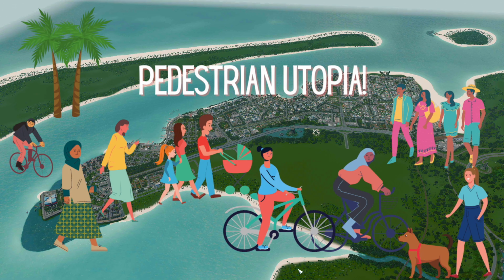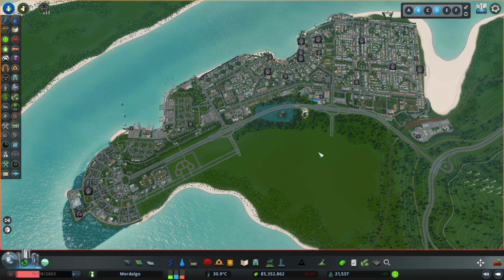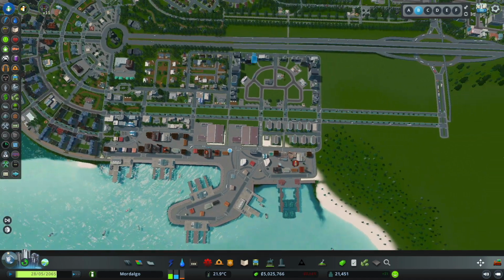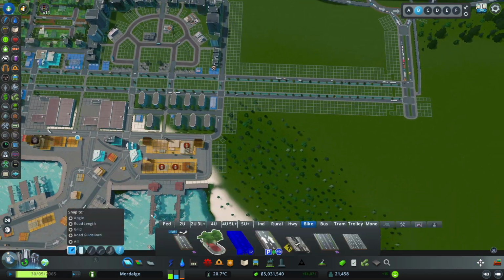How to fix not enough goods! 15-Minute City 22 | Cities Skylines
Let's fix this problem! I built out a new Green Cities neighborhood, started a new fishing industry and a layout for generic industry. I also focusing fixing traffic by separating industry traffic from local traffic. I also use my couplet with bike lanes to create more green space while managing local traffic!
I hope you will join me next time as I continue to use the concept of a 15-Minute City as a framework for building the city of Mordalgo in Cities Skylines!

A special thanks to  @LarrySkylines  for making so many amazing assets for this series.